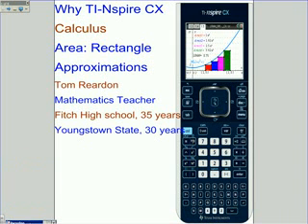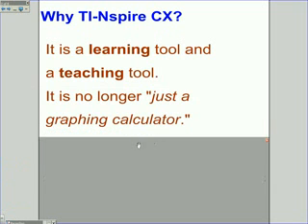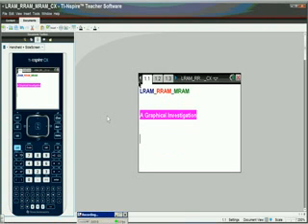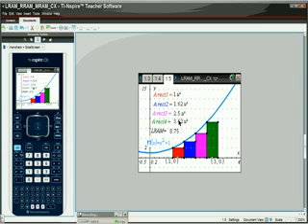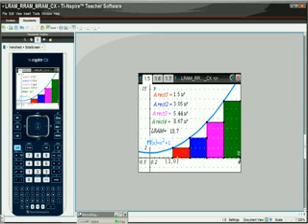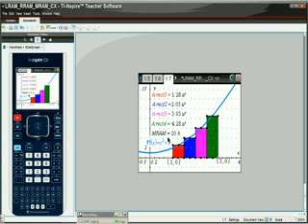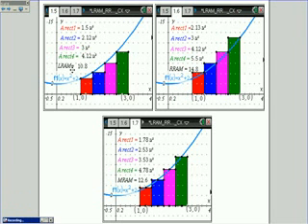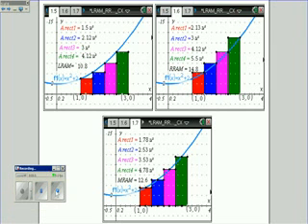LRAM MRAM RRAM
TeacherTube User: TomReardon

Interactive activity to approximate area under curves with rectangles.